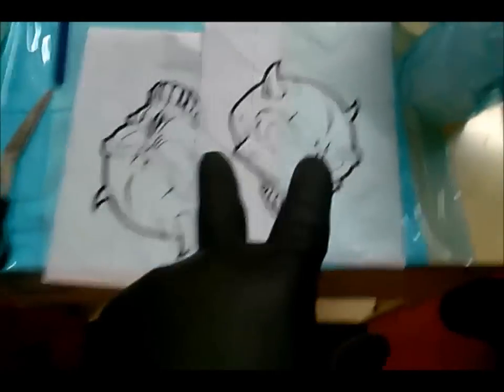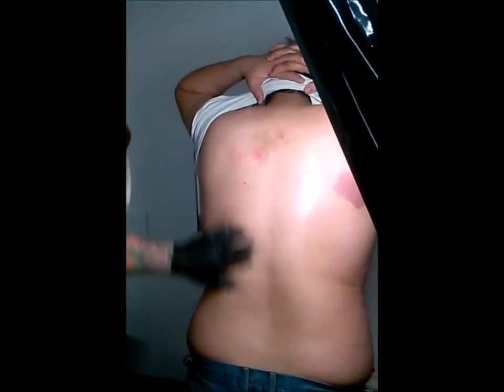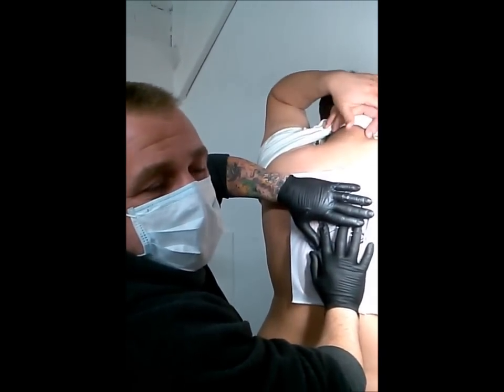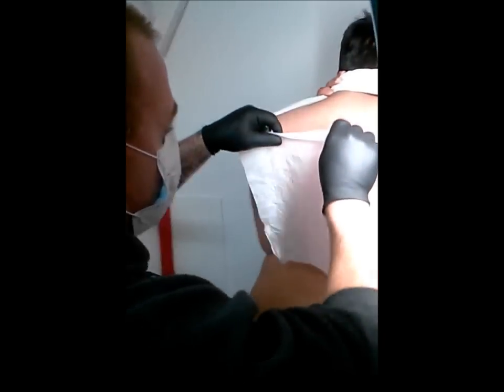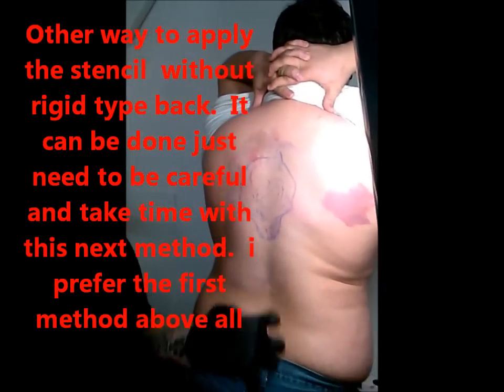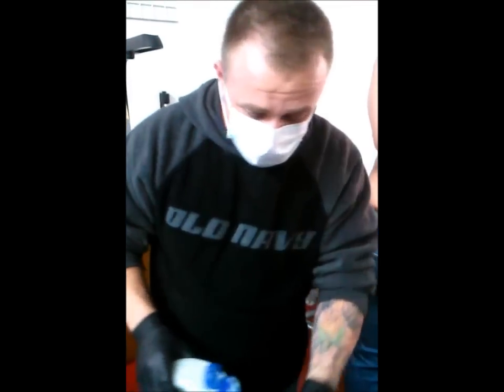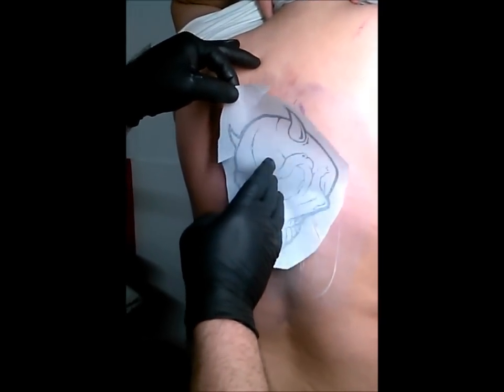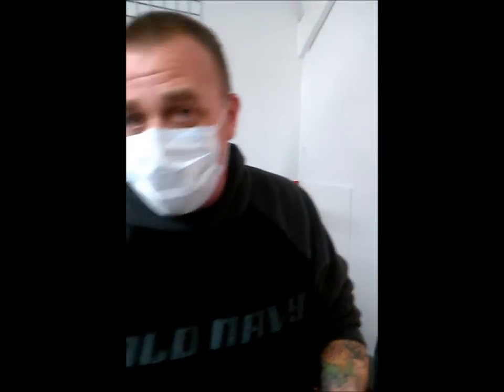how to apply tattoo stencil like a pro without wrinkling creasing or halo image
this is one of the best methods for applying a stencil Especially if stencil is on thin thermal fax type paper. super great method. for big stencils or small ones give it a whirl i use this method in my shop